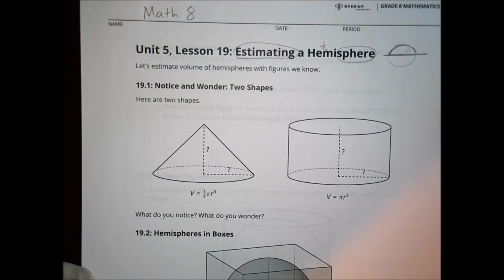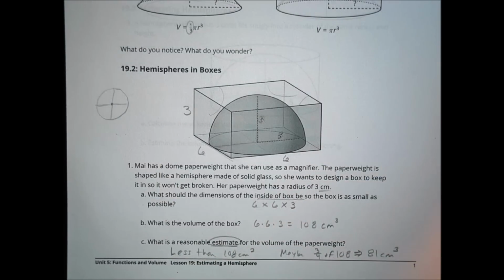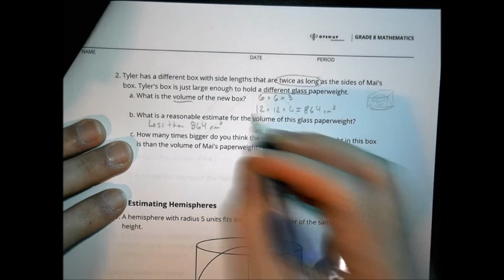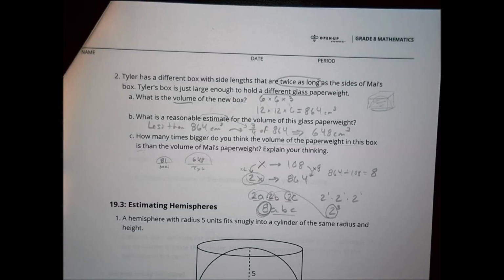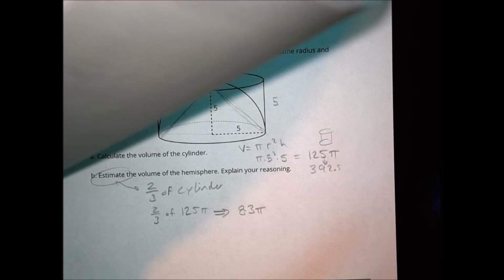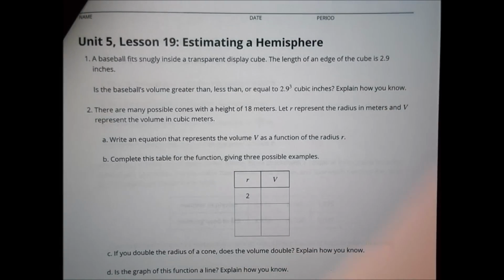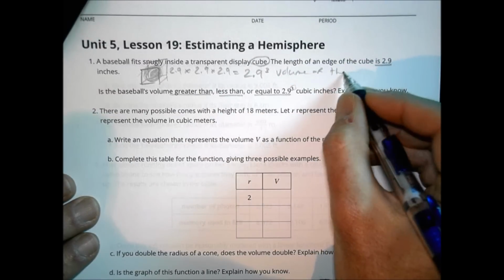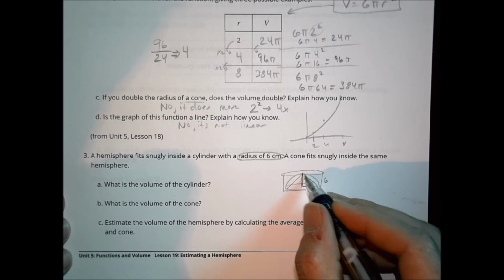Math 8 5 19 Homework Help Morgan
Estimating a Hemisphere